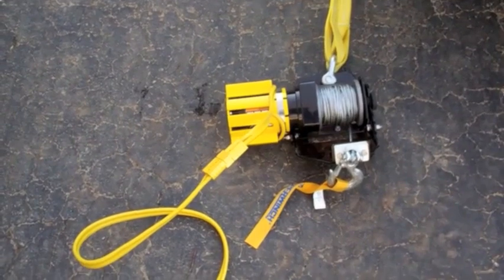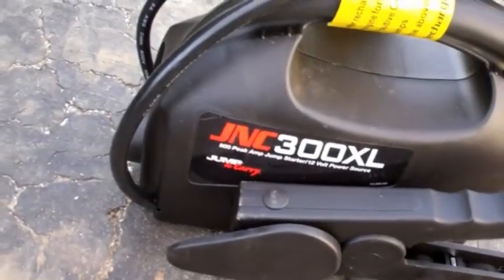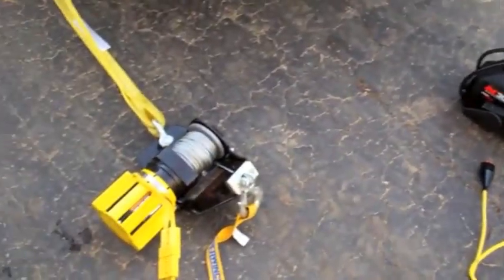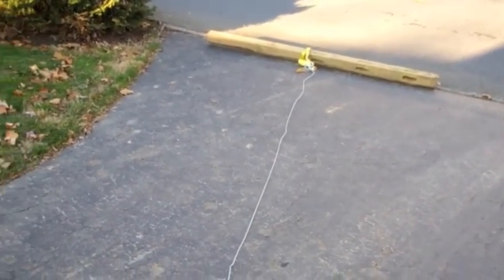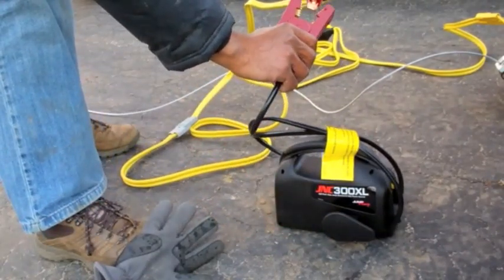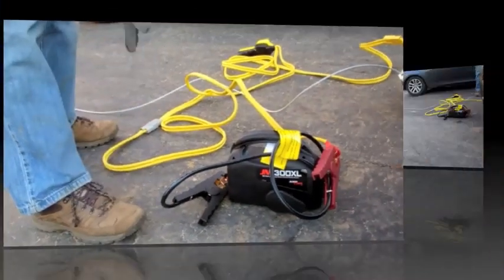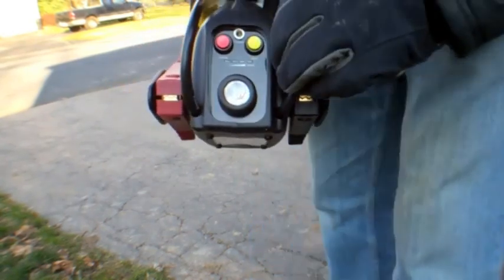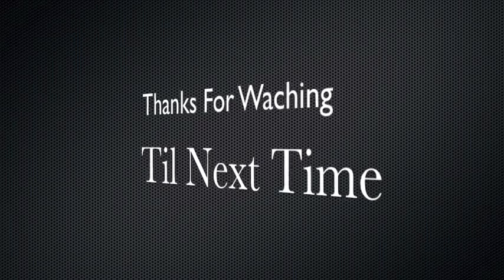Winch In A Bag powered by jump starter.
Power a winch using a portable jump starter. Superwinch 1120149 Winch-In-A-Bag,Jump-N-Carry JNC300XL 900 Peak Amp Ultraportable 12-Volt Jump Starter with Light